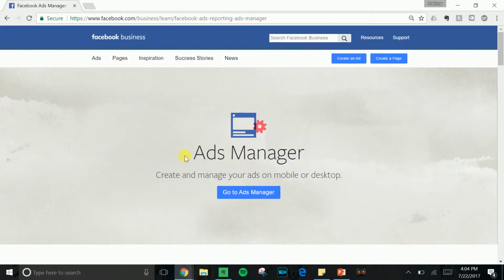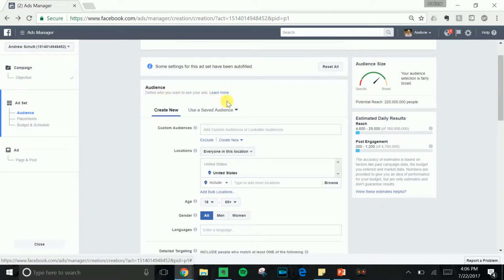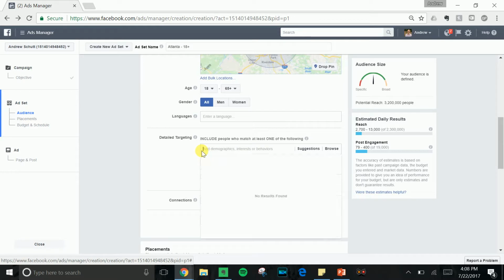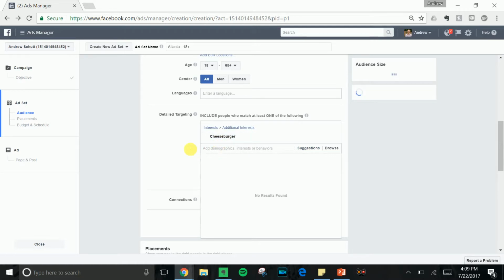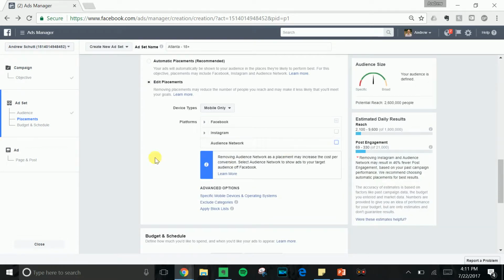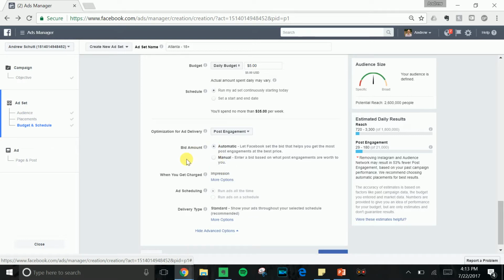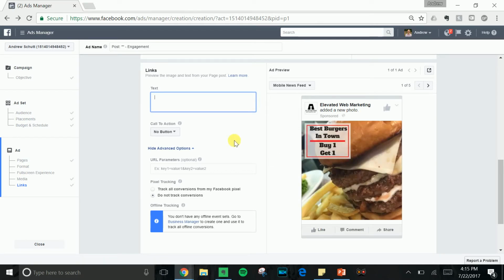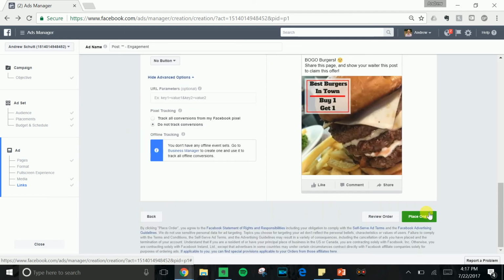The Beginner Guide To Creating A Successful Facebook Ad Campaign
If you're not advertising your business on Facebook then you're missing out on sales, leads, revenue, and growth!

Learn how to create a Facebook Ad Campaign in 6 simple steps with this free guide!